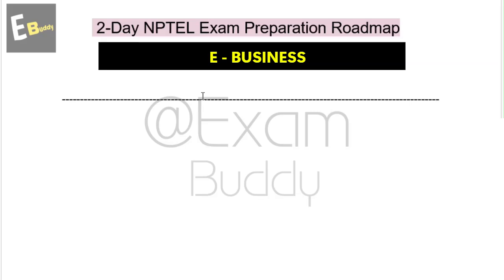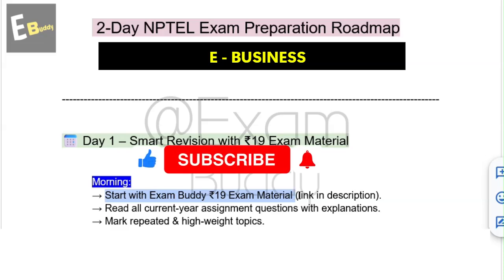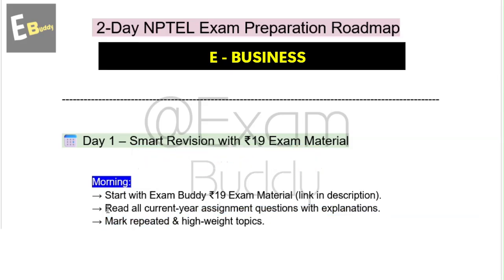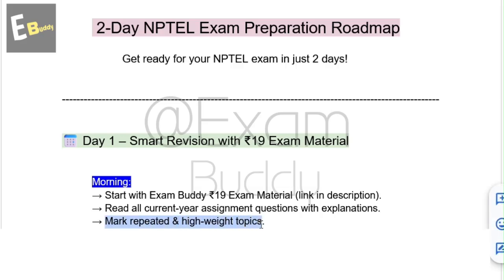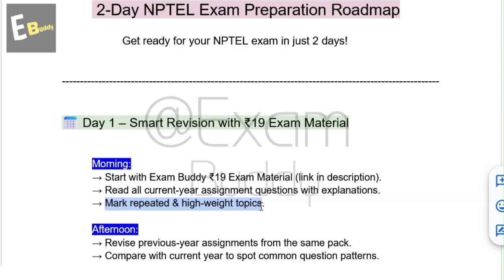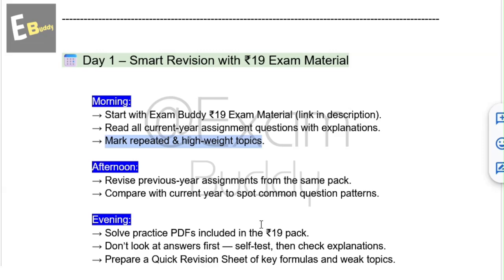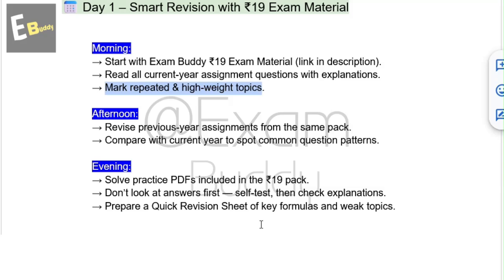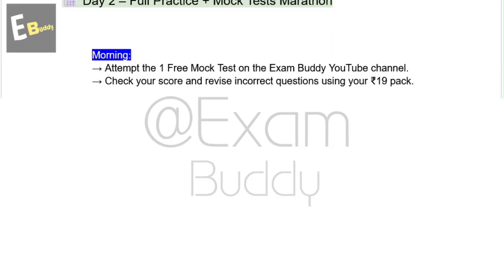Roadmap for NPTEL E-Business | July 2025 Exam Preparation Strategy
Prepare smartly for the NPTEL E-Business July 2025 Exam with this step-by-step roadmap!
In this video, we break down the most effective study plan, key topics to focus on, assignment solutions, and important tips to help you succeed.

✅ Understand the syllabus
✅ Prioritize important chapters
✅ Time management strategies
✅ How to approach assignments & exams

How to score high in NPTEL E-Business July 2025
NPTEL E-Business July 2025 deadline
NPTEL E-Business July 2025 course highlights
NPTEL E-Business July 2025 learning resources
NPTEL E-Business July 2025 expert study guide